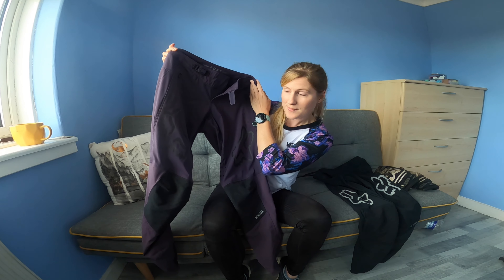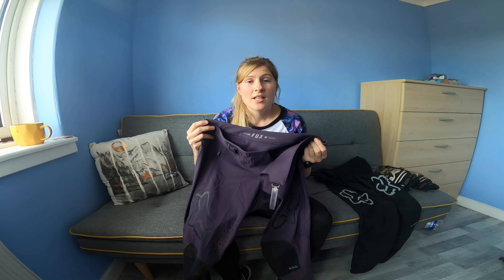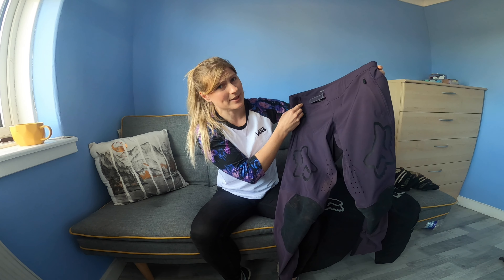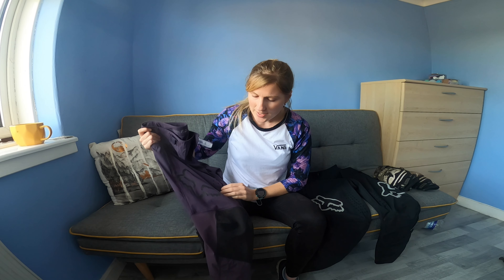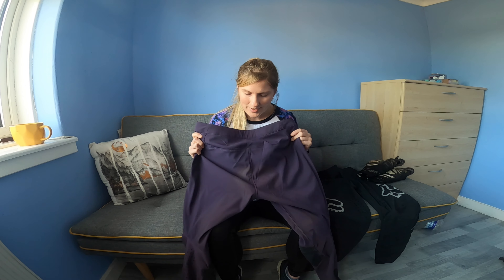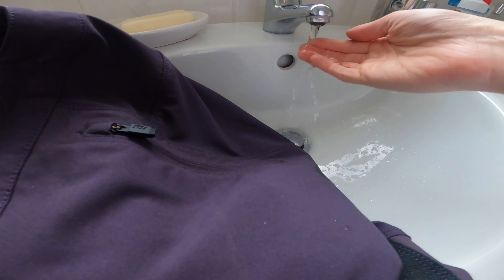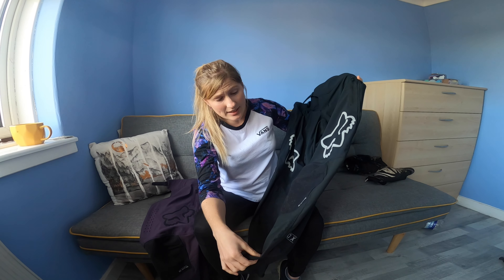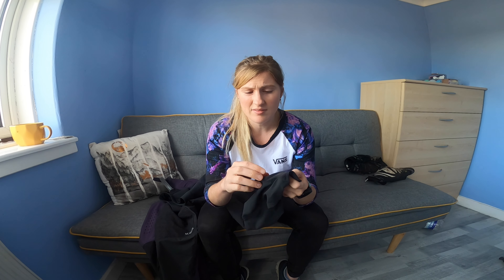Fox Defend Kevlar Trouser Review 2020 | Winter MTB Kit | Mens & Womens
A review of the 2020 Fox Defend Kevlar MTB Trousers / Pants covering both Mens and Womens fit.
I talk about breathability, waterproofing, knee pad fit, style and sizing.

My partner Tomas and I both purchased a pair of these and have spent a few weeks riding them in different UK conditions and temperatures. With the cooler and wetter winter months coming in, it's the ideal time to consider gear to keep the worst of the mud and water off. We both ride Enduro so we were looking for something comfortable to pedal in but that is tough enough to withstand any offs we have!

We had both previously used shorts and had considered various different trousers such as the Endura MT500 or the 100% R Core pants. I really liked the style of the Fox Defend Kevlar pants and when mine arrived and Tomas saw them he went for the same (his are black but of course mine are my favourite colour - purple)!

Scotland is usually muddy a lot of the year but particularly so in winter. Staying warm and dry is pretty hard but any clothing that will help with that is welcome! I hope the review will be of use and if anyone has any questions just drop them in the comments box or send me a message on Instagram or my Facebook page (Laura Jane MTB).